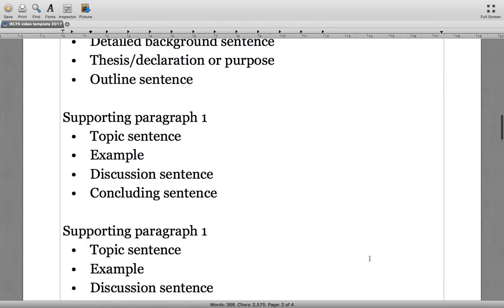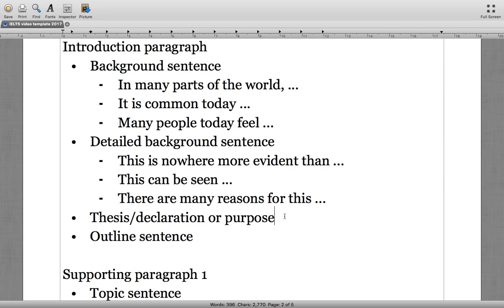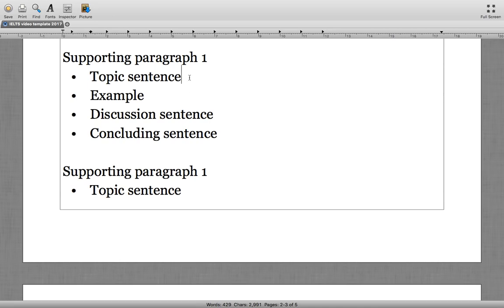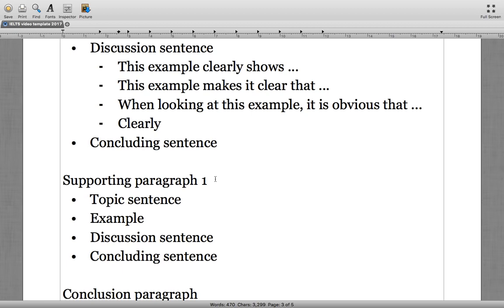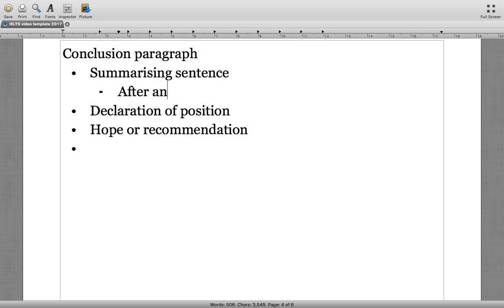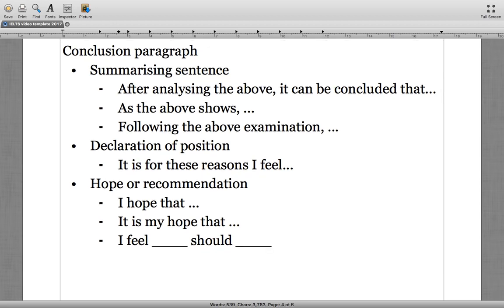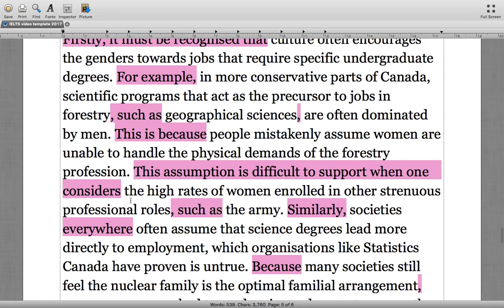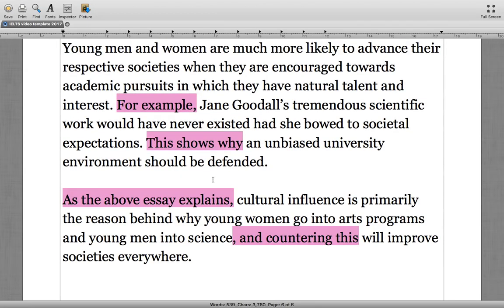How to start sentences in your IELTS essay!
Buy Ryan's Task 2 ebook here: Have Ryan personally assess five of your Task 1 or 2 samples: